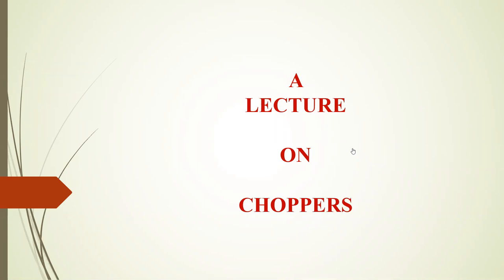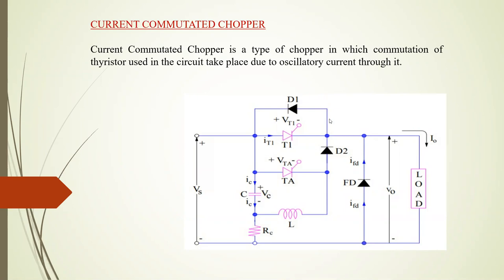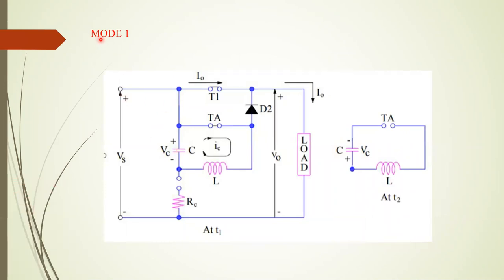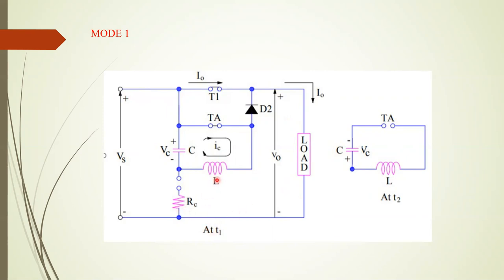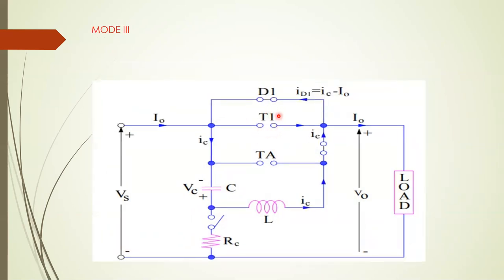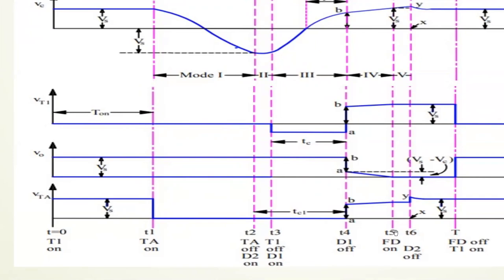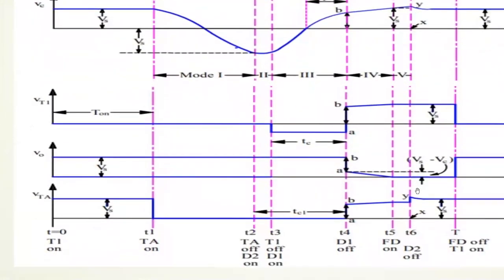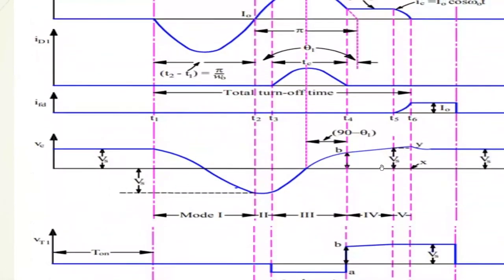Choppers Lecture-4 | EEE| MREC(A)